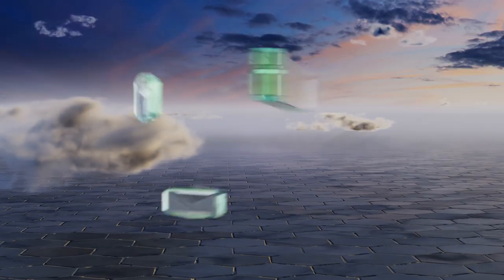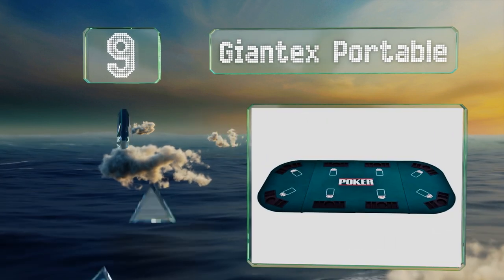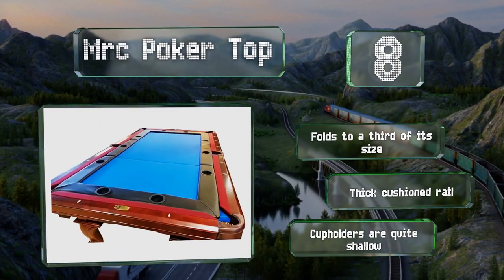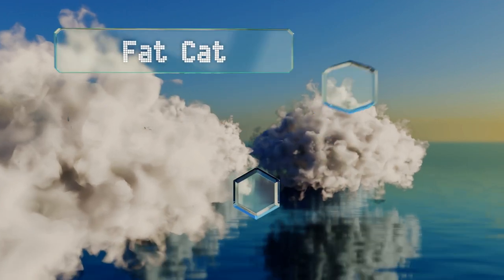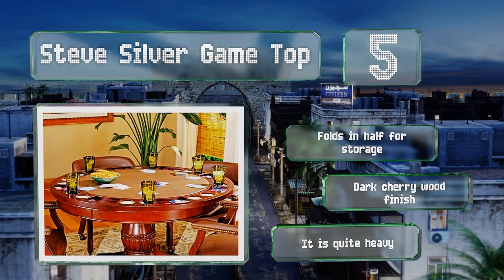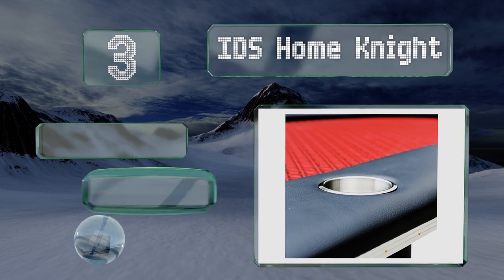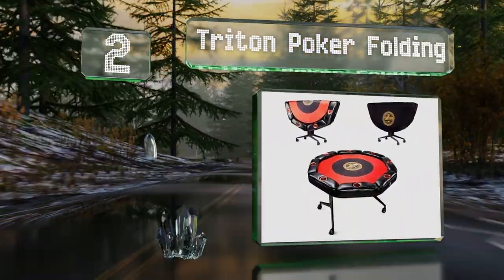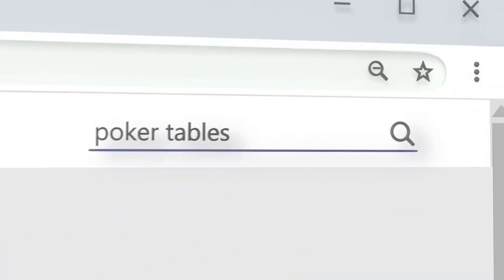10 Best Poker Tables 2021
Our complete review, including our selection for the year's best poker table, is exclusively available on Ezvid Wiki.

Poker tables included in this wiki include the ids home knight, trademark traveler, mrc poker top, bbo portable, hathaway kingston 3-in-1, giantex portable, triton poker folding, barrington billiards led, fat cat tri-fold, and steve silver game top.